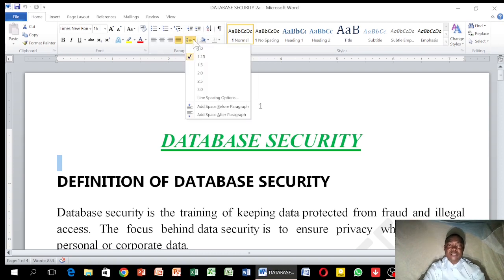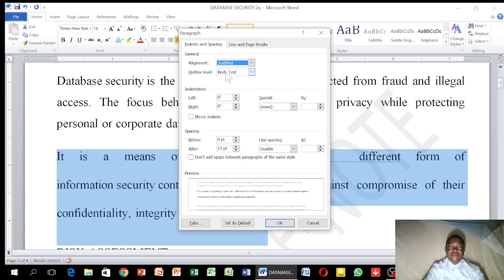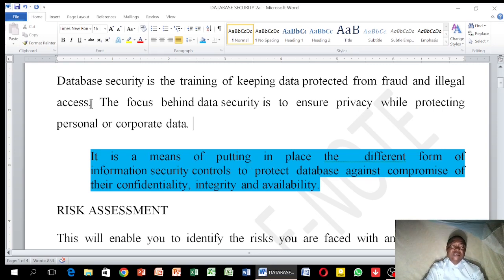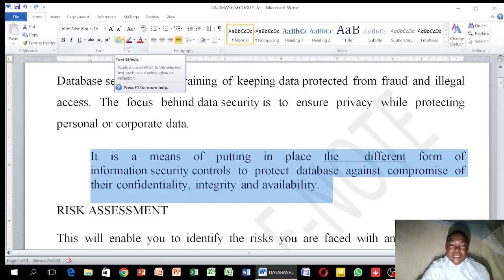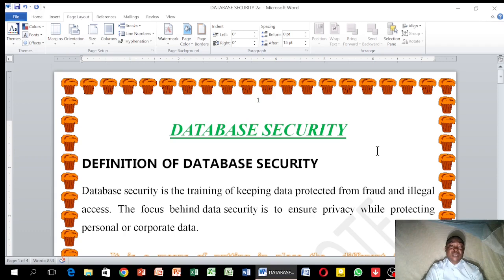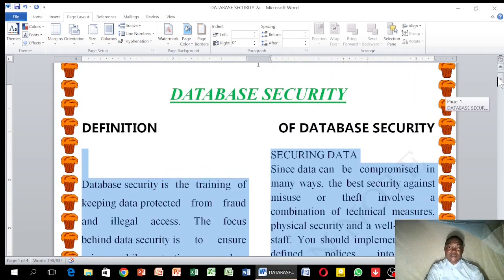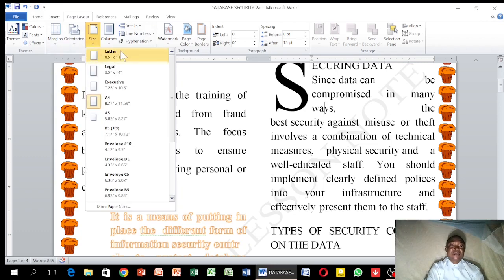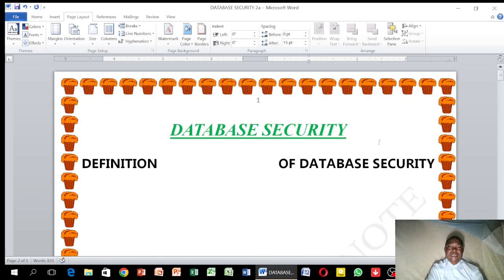HOW TO FORMAT DOCUMENT IN MS WORD MICROSOFT PART 2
This video descript HOW TO FORMAT DOCUMENT IN MS WORD MICROSOFT PART 2